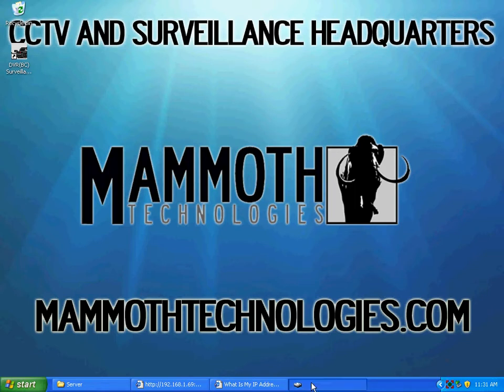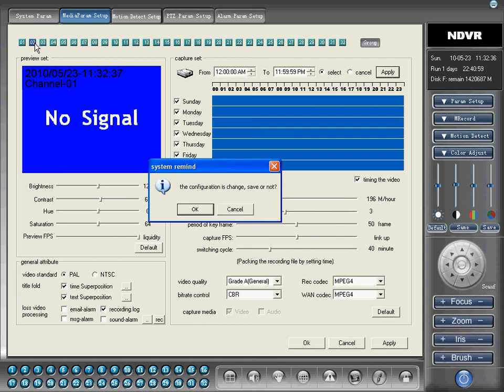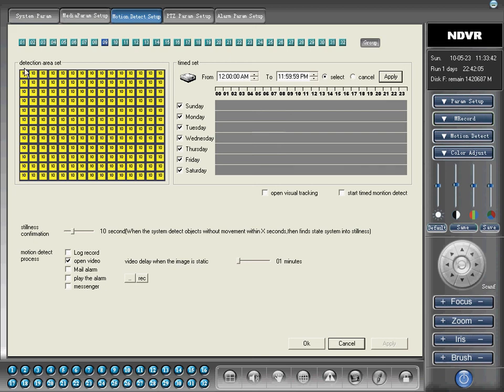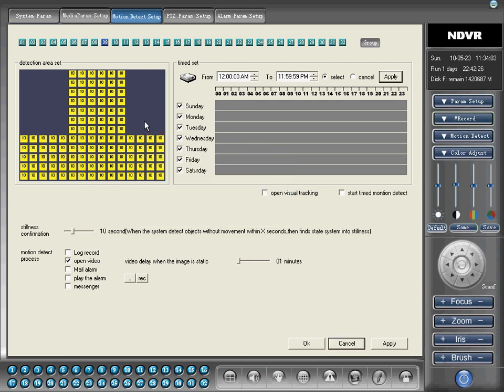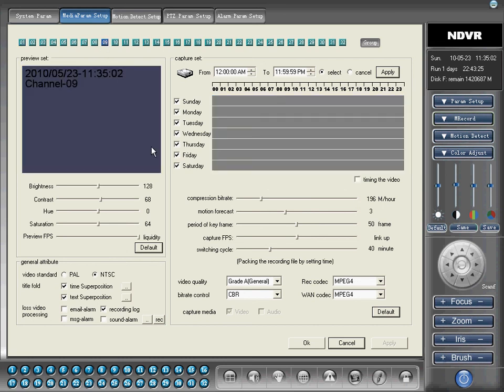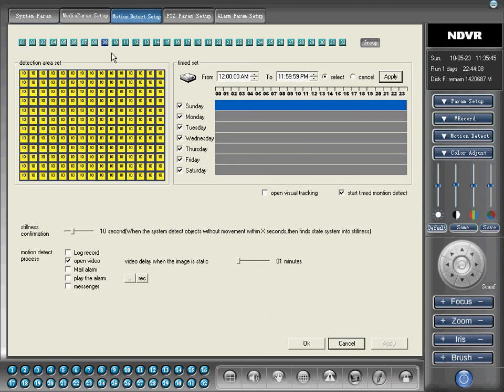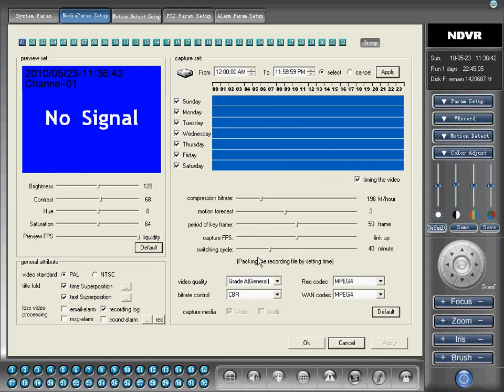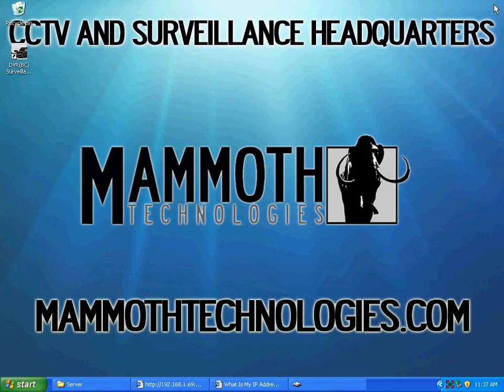Motion and continuous recording setup